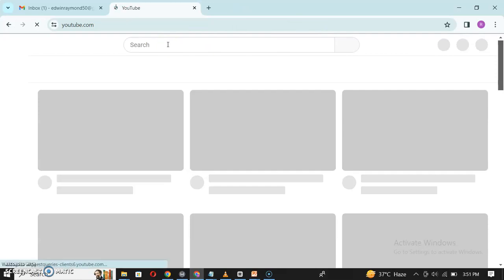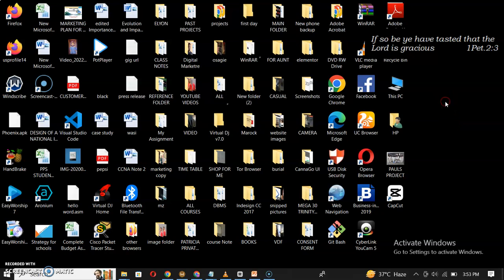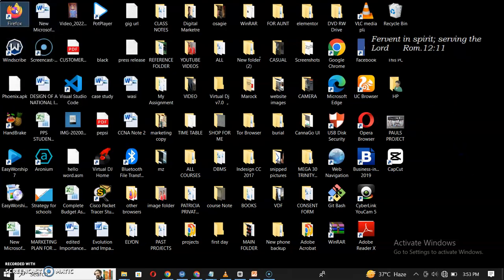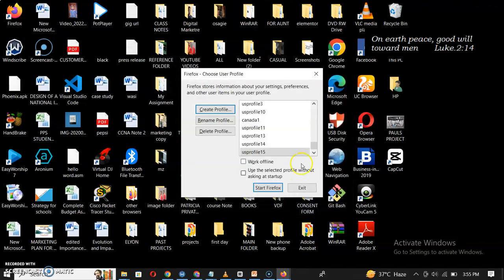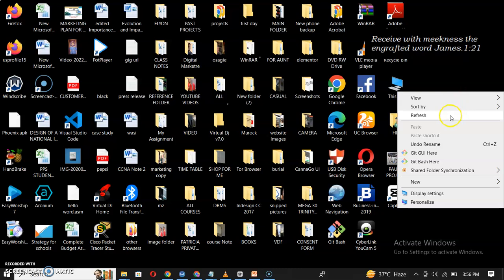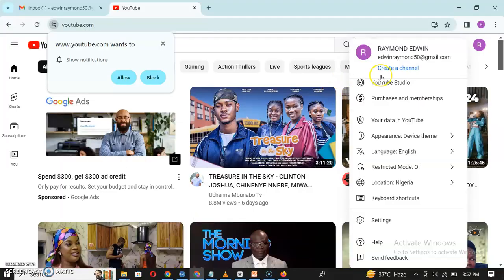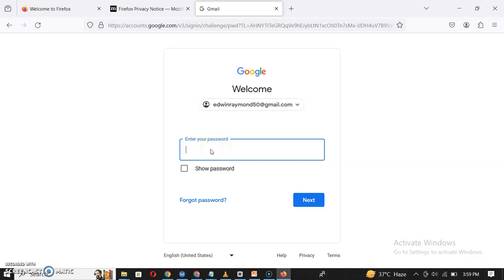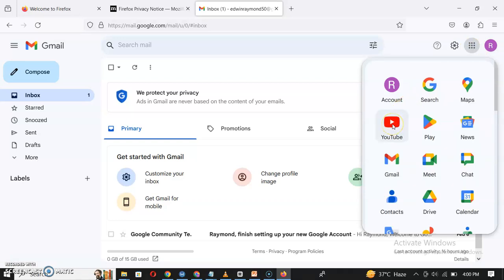Unlock the Secrets: Change Your Gmail/Google Account to USA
How To Change Your Gmail/Google Account To USA |
In this video, I will reveal the secret way to change your gmail?Google account to USA

You can change the country of your Gmail account to enable some country-specific features, apps, or things you want. Learn how to change the country of a Gmail account in this video. Understand the country settings of a Google account and learn to change them as per your choice.